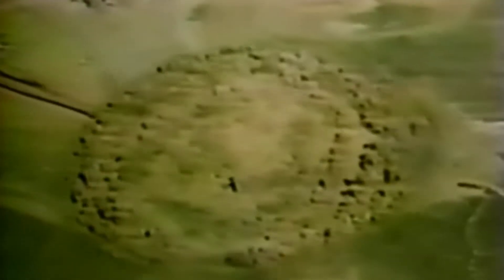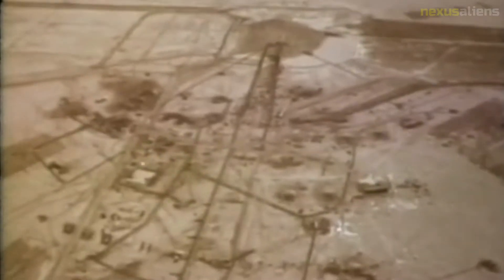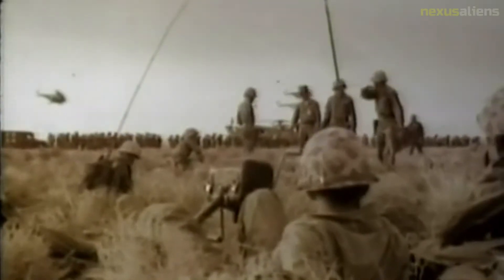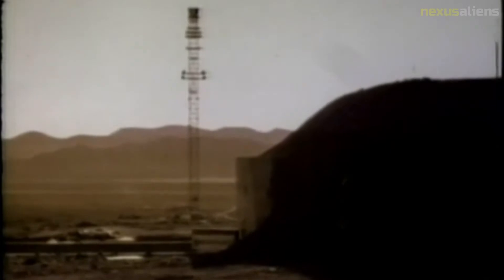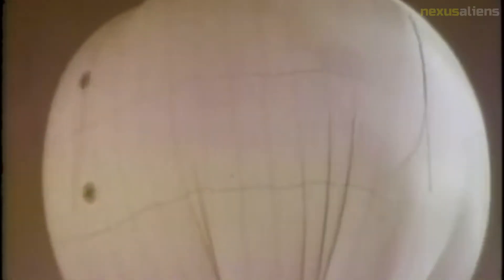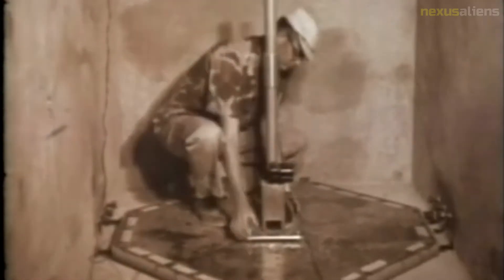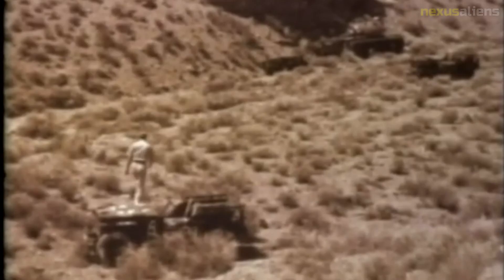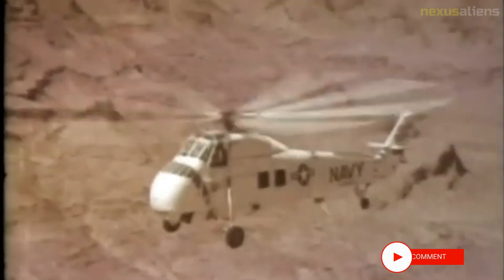Manmade objects in space before Sputnik? Operation Plumbbob Pascal-A, Pascal-B.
Operation Plumbbob was a series of nuclear tests conducted between May 28 and October 7, 1957, at the Nevada Test Site, following Project 57, and preceding Project 58/58A. The operation consisted of 29 explosions, of which only two did not produce any nuclear yield.